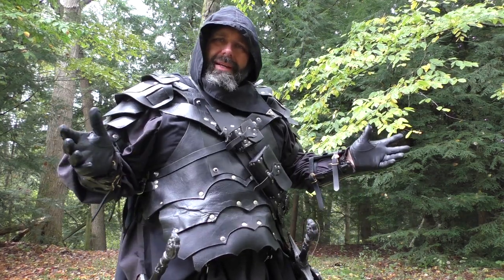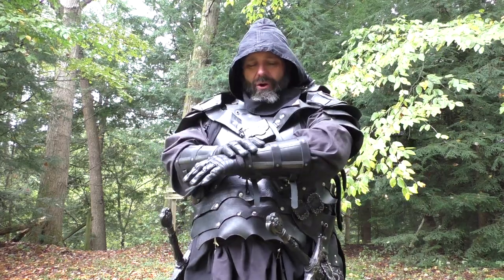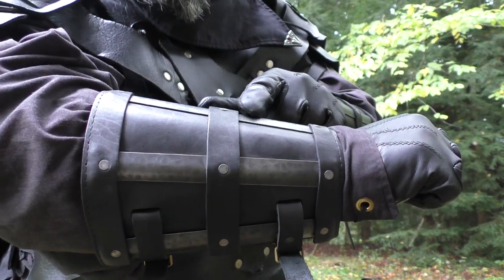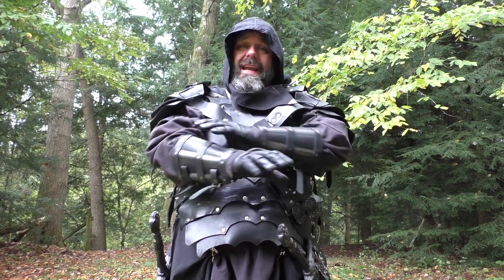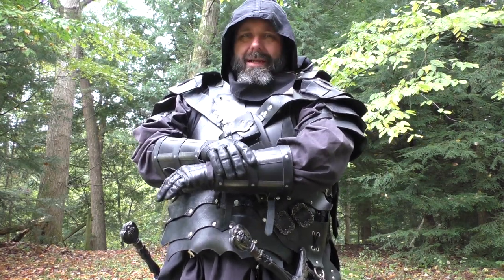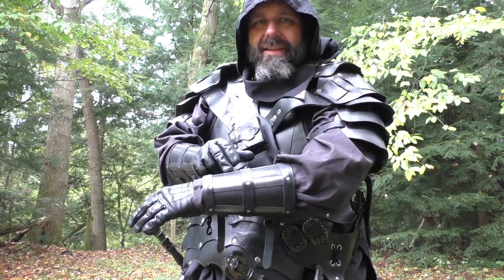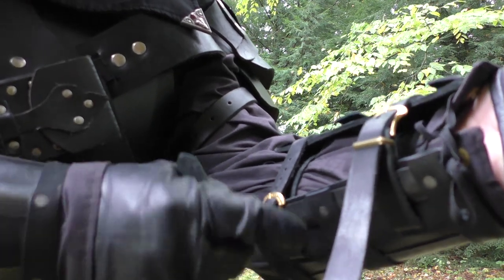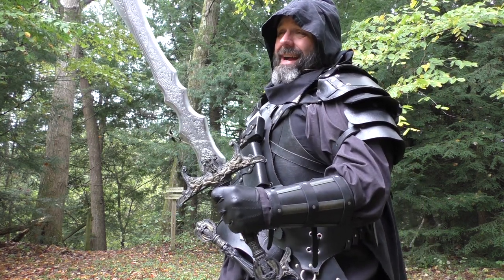"Ragnvaldur the Traveller" Viking Splint Bracers by Armstreet - Larp Review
Ragnvaldur the Traveller provided courtesy of armstreet.com

In this video, Maxx reviews Ragnvaldur The Traveller Viking Split Bracers.

These bracers are crafted from thick and durable leather, but remain comfortable to wear.  They are historically inspired and have a strong powerful look to them.  They have five chemically weathered 16 gauge steel splints, which add to the unique look.  It is these splints that allow my imagination to view them not only as part of a viking collection, but also in a post-apocalyptic setting or any medieval style fantasy game as well.

Best of all you can be certain they will fit you comfortably no matter what size you may be, by sending your measurements along with your order.

The events I've worn these at, I've found them to be comfortable, with a feeling of protection and of course looking fantastic as part of my costume.

When you think about ordering online and envision the level of quality you hope and item will be, this company exceeds it.  Every piece I have received from Armstreet is impeccable and I have no reservations in recommending this company and it's products to you.

Adventure On!

or